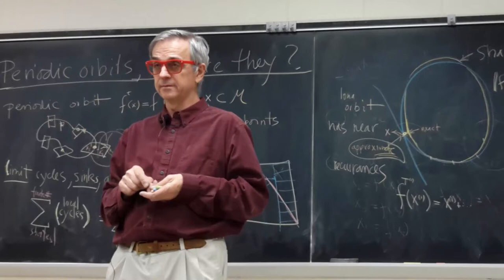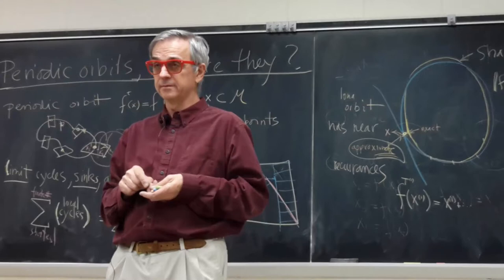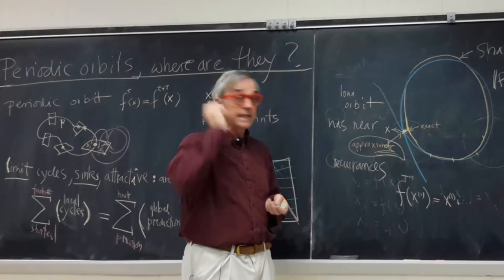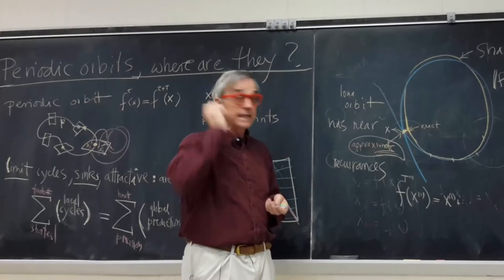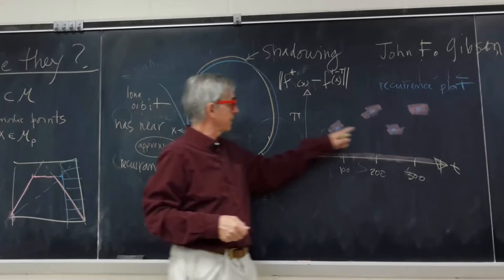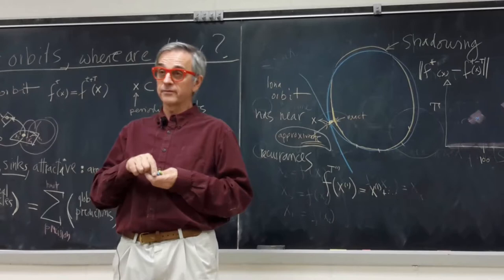ChaosBook.org ChaosBook.org John F Gibson solves the Navier-Stokes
(message: that's how you do it - by thinking)

: Computing hygiene; the obligatory Gibson rant, take #2

cyclesLectGibsonRant